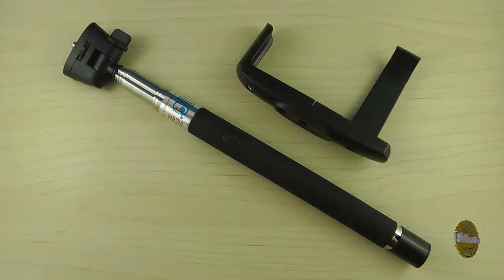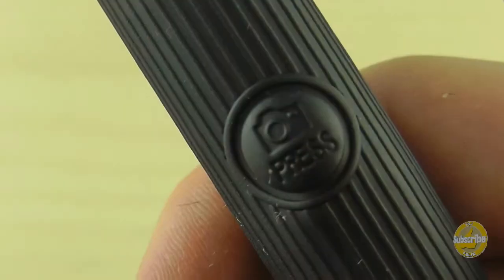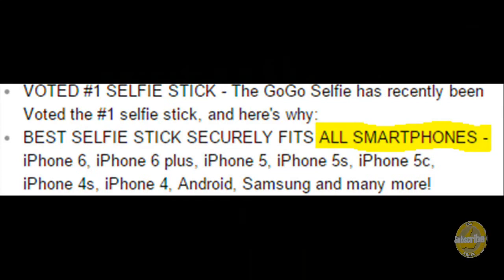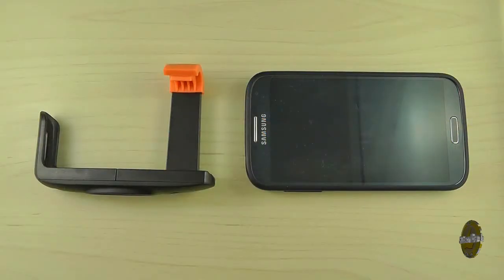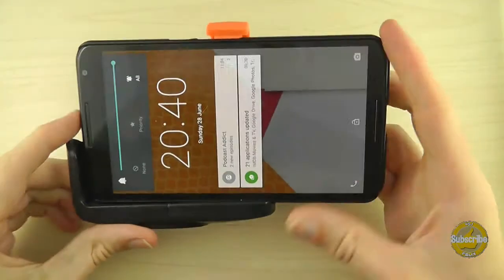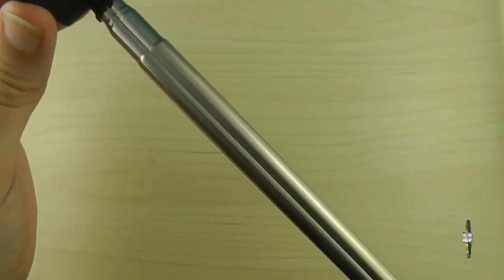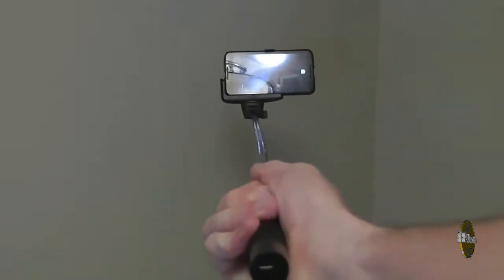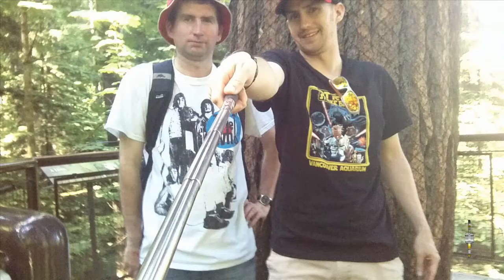A Bluetooth Selfie Stick That Can Handle ANY Smartphone?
Let's address the elephant in the room. Selfie sticks are a polarising product. But I'm not here to argue about them, I'm simply here to a review a product that gives you more options when taking a picture and the Gogo Selfie Stick by Gogo Robots claims to be the number selfie sitck out there.

Packed in the box is the stick itself, a large cradle that we'll come back to later and a micro usb cable.

The head can pivot around about 220 degrees and there is a button on the handle that has a satisfying click to it.

And the reason for this button is because it is Bluetooth compatible which allows you to set your camera into position and press the button to take pictures rather than using a timer feature on the smartphone camera.

It pairs to the smartphone as a keyboard automatically so bear this in mind as it might mean your regular onscreen keyboard no longer works and all the button on the selfie stick does is carriage returns.

Now many selfie sticks have this feature and it brings with it a good news/bad news sandwich. Yes it's good for taking pictures more easily but with a rechargeable battery and electrics you won't be able to use this under water with action cameras.

Also occasionally with this selfie stick it would switch on my timer settings which was a little odd, but the result is instant selfie pictures when the shot is lined up and ready to snap.

Now, I wouldn't usually go to the trouble of reviewing a selfie stick since we all know what they are, but when this product was offered to me review there was one claim that did perk my interest and that was that it securely fits all smartphones; all the iPhones, Samsung Phones and so on.

And with the Nexus 6 I have just the handset to challenge this pretty bold statement.

When tested with a five inch Galaxy S4 the cradle passes with flying colours. The spring in the hook is tightly coiled and the handset feels very safe and secure. But when I bring in the six inch juggernaut with a slim case it just about squeezes itself in with a bit of force.

To make it properly fit you need to remove the orange protective band and the hook wraps over the volume buttons which isn't ideal. You can see the hook spring is a little bent and right at its limit. But ultimately the answer is yes, the Gogo Selfie will take any smartphone.

The second key element of this selfie stick is that the shaft has a fixed head which means that the stick can take heavy smartphones such as a Nexus 6 and not slide and rotate onto the underside which many cheaper selfie sticks will do.

This gives you a lot of confidence in the product. The last thing you want when you’re dangling your very expensive smartphone on a thin piece of frame four feet in front of you is for the handset to pop out of the cradle or the shaft to buckle and snap, both of which would be disastrous.

The Gogo selfie stick makes claims and delivers on them. If you're into selfies and you’re prepared to pay a little extra this is certainly one of the best ones out there, though as you can see I'm very much an amateur user